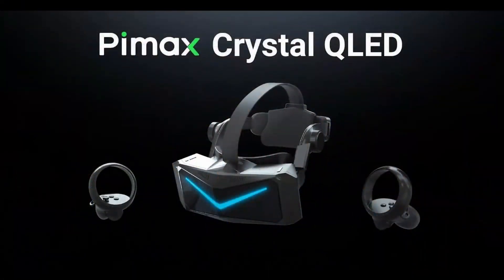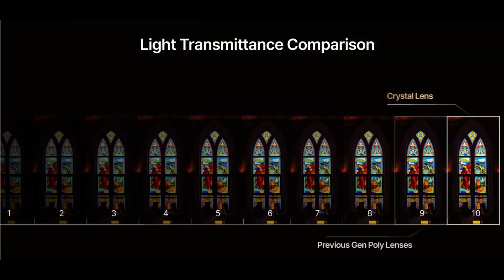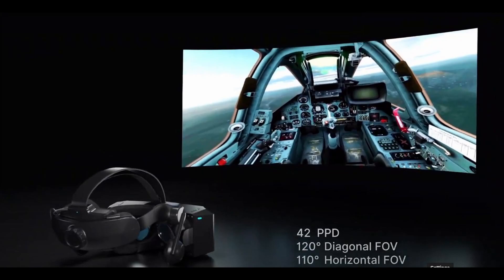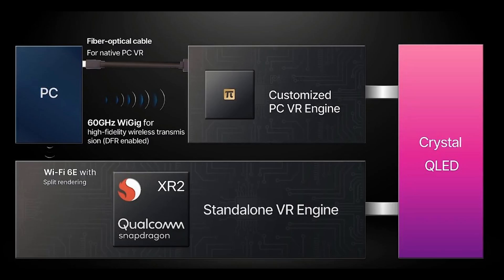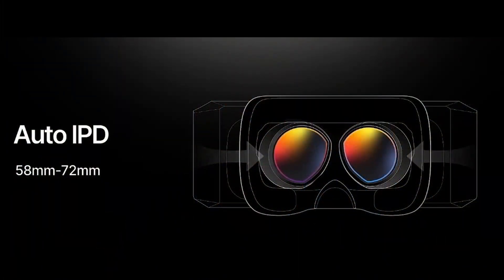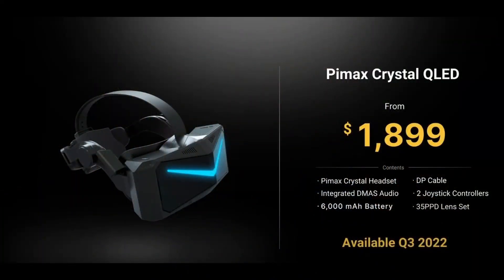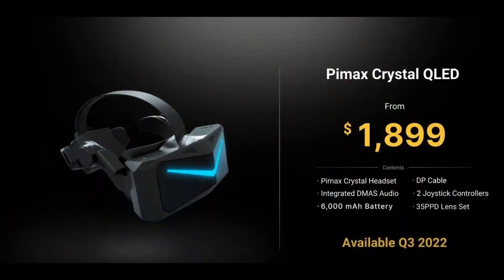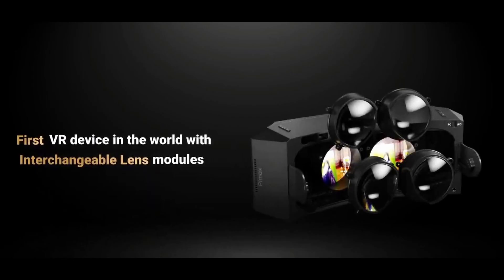Pimax Crystal QLED VR Headset Revealed - Everything You Need to Know!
During the Pimax Crystal Launch event, Pimax has announced a brand new VR headset as part of their reality series called the Pimax Crystal QLED. In this video I will provide you guys a summary of everything you need to know and all of the great features this headset has!

Limited time only! (Starting June 1st for 3 days)
Intro: 0:00
Resolution: 0:33
Interchangeable Lenses: 0:50
Aspheric Lenses: 1:01
Field of View: 1:27
Pixel Density: 1:49
Refresh Rate: 1:58
QLED & Mini-LED Displays: 2:03
Dual PCVR and Standalone Mode: 2:19
Tracking and Lighthouse: 2:40
Auto-IPD Adjustment: 3:02
Wifi 6E and WiGig: 3:10
Pimax Game Store: 3:26
Shipping and Price: 3:39
Pimax Discount: 4:09
Pimax Promo: 4:21
My thoughts: 4:36